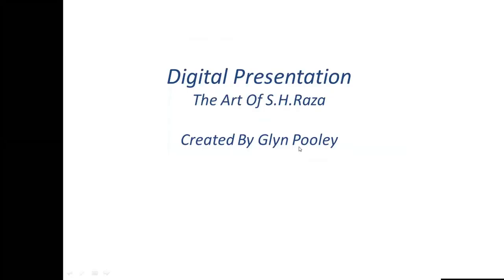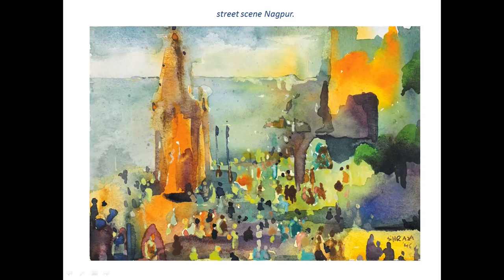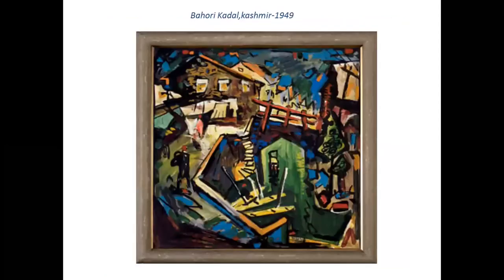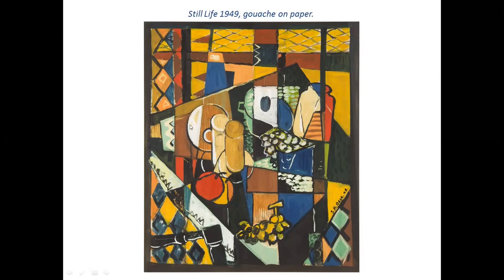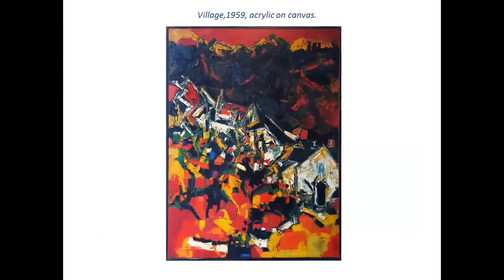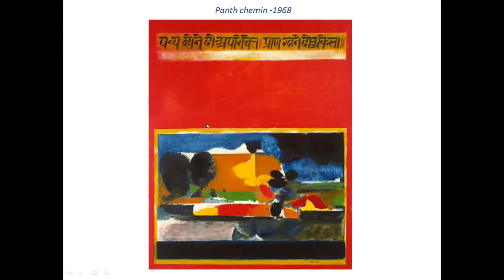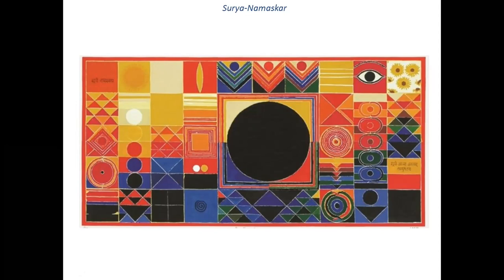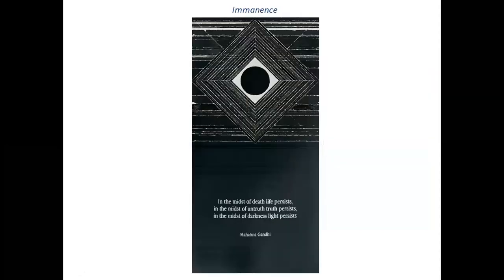Glyn Pooley on The Art of S H Rasa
Sayed Haider Raza (22 February 1922 – 23 July 2016) was an Indian painter who lived and worked in France from 1950 until his death, while maintaining strong ties with India.